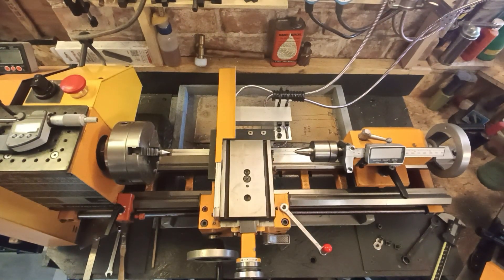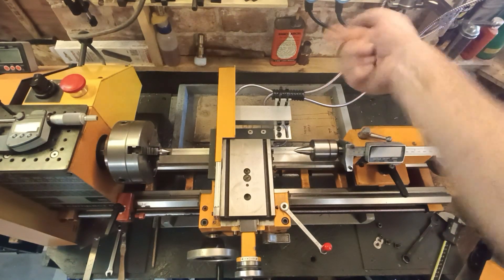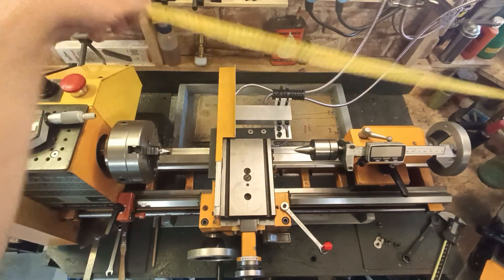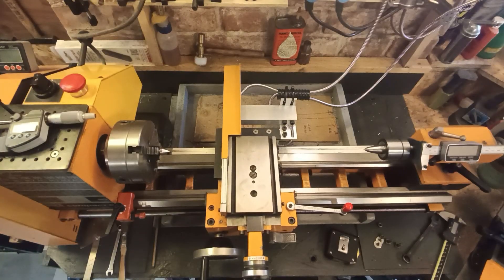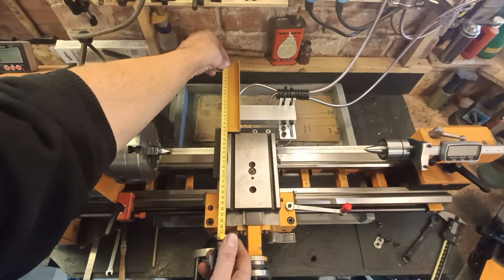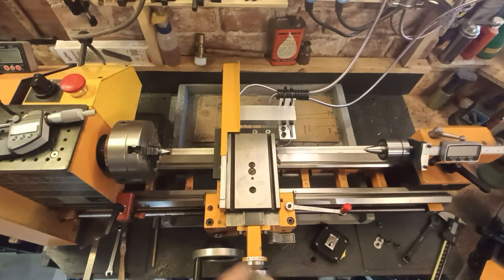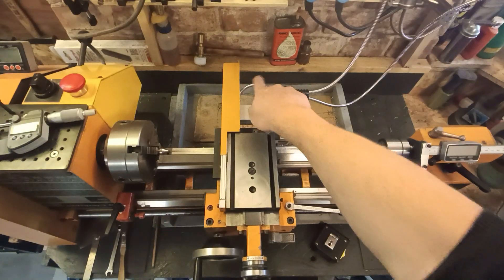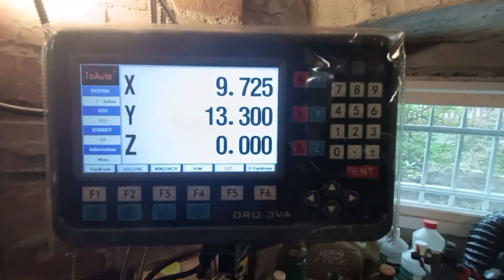EMCO compact 8 Lathe final DRO upgrades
Some Informations to my recent DRO Upgrade to the old EMCO compact 8

I used this DRO Parts:

DRO Display ToAuto
Magnetic Scale
Linear "glass" Scale

Greetings, Gee